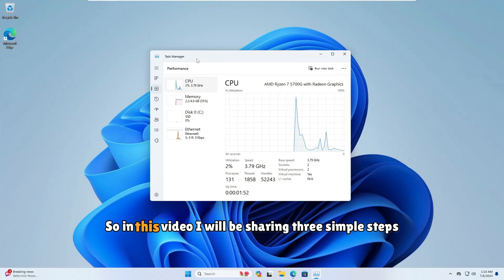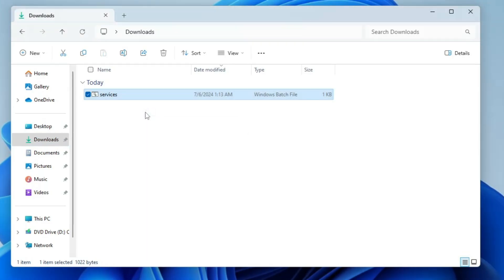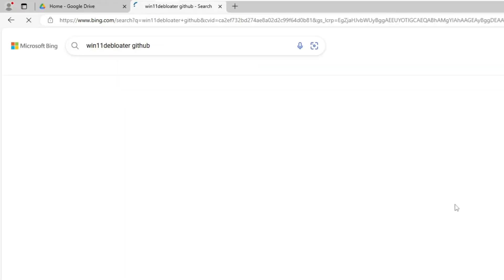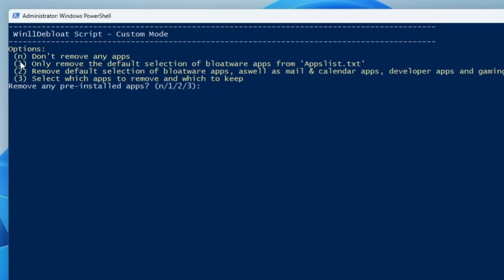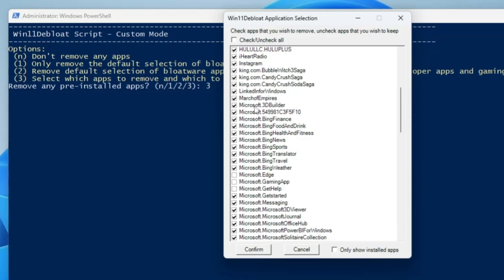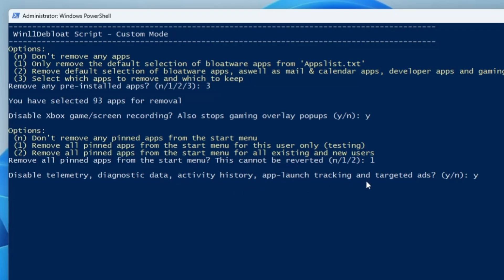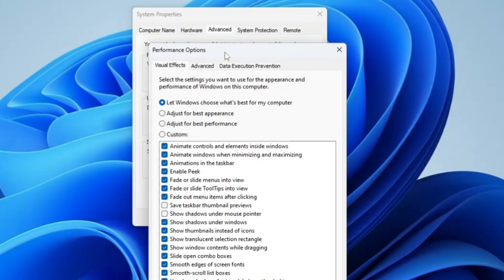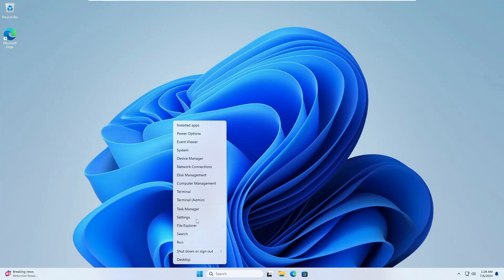SPEEDUP Windows 10/11⚡300% FASTER with 3 Simple STEPS! - (2024)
in this video, I will share 2 simple steps that you need to apply to get the faster performance of your Windows 10 and 11 and this will fix any poor performance, lagging, or freezing problems.

☑ Watched the video!
☐ Liked?